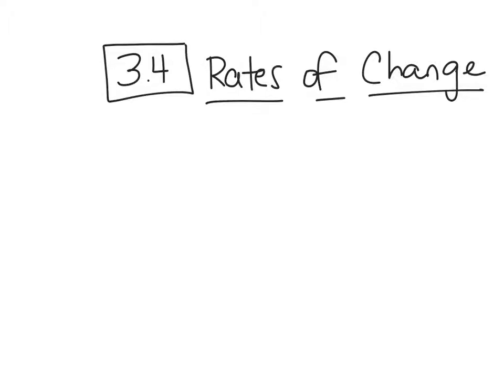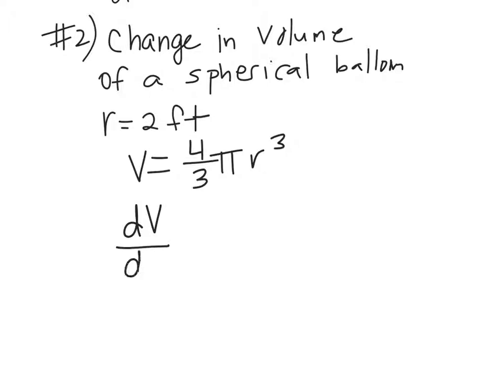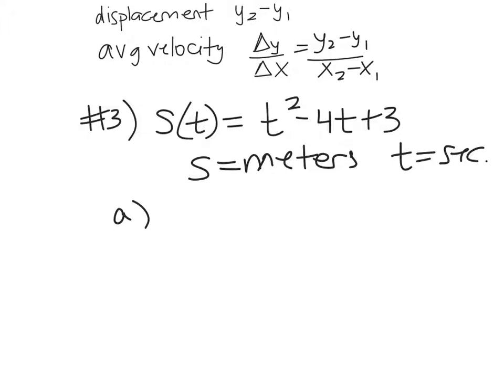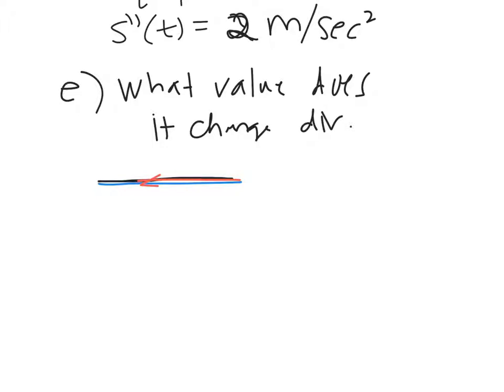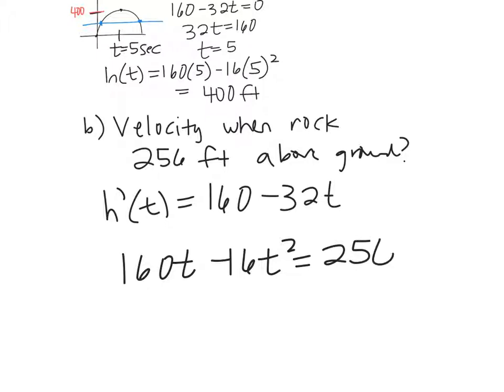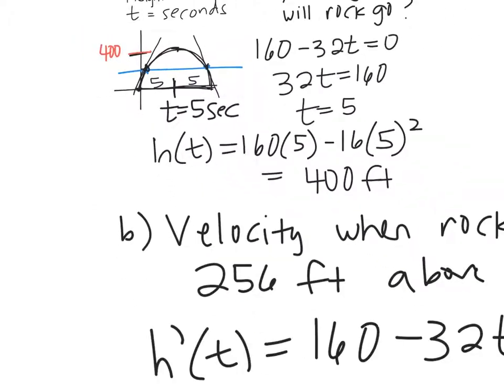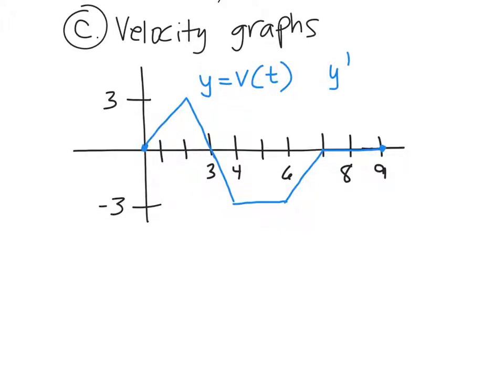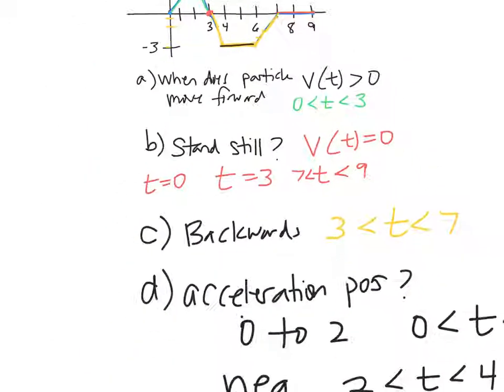Calculus 3.4 (2018)